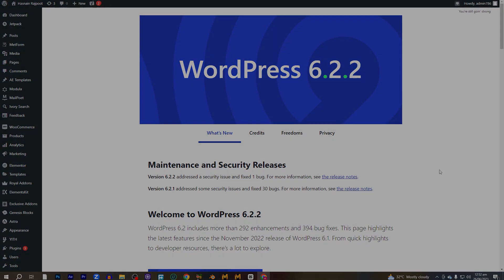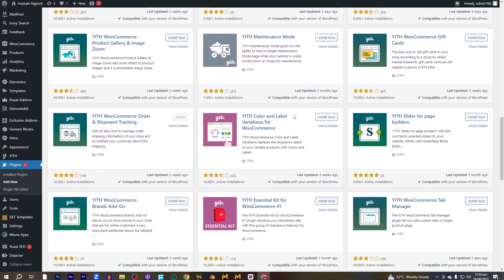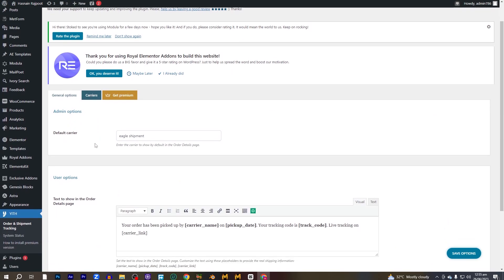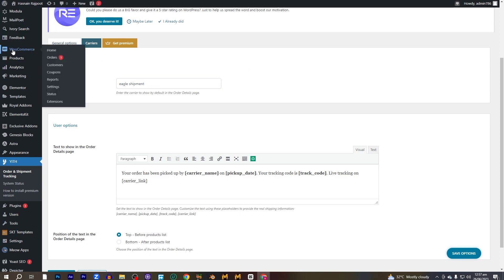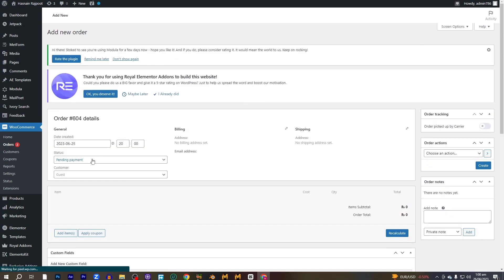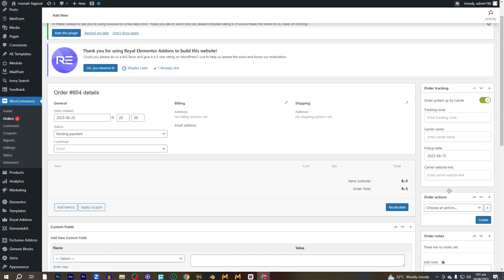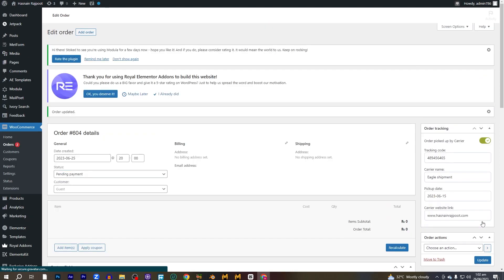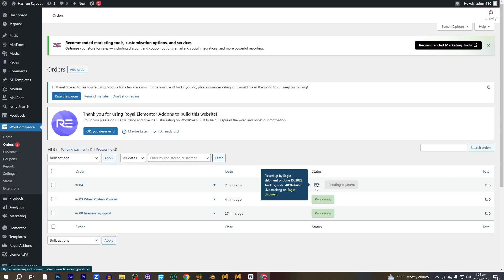How To Add Shipment Tracking On WooCommerce (WordPress Tutorial)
In this video I will show you how to add shipment tracking on WooCommerce by using a WooCommerce shipping tracking plugin.

Do you want to learn how to add order tracking in WooCommerce? Yes? Perfect! Then you've come to the correct WooCommerce tutorial.

I will show you a WooCommerce shipment tracking plugin that will use YITH WooCommerce order tracking.

This WordPress tutorial will show you how to use the YITH WooCommerce order & shipment tracking plugin so you will know how to add track order in WooCommerce.